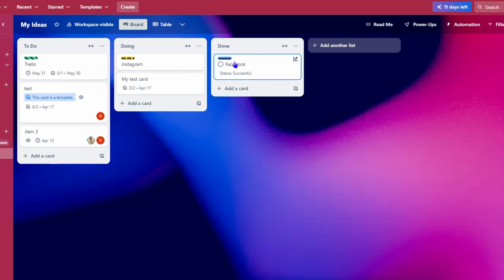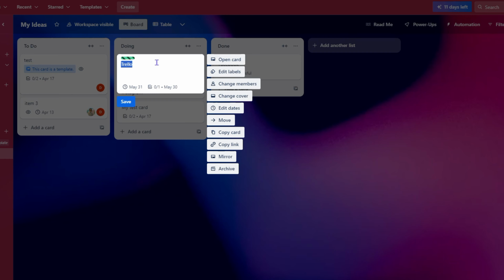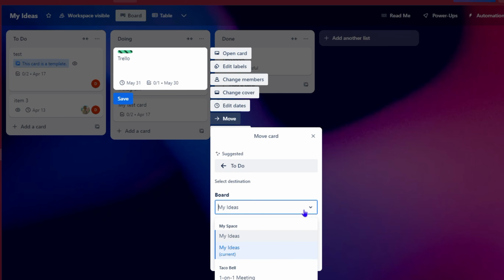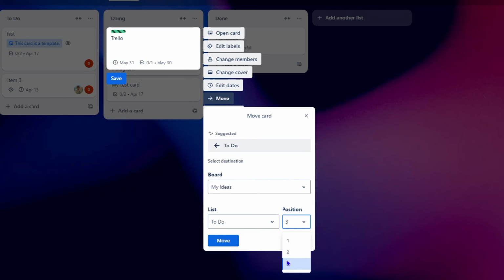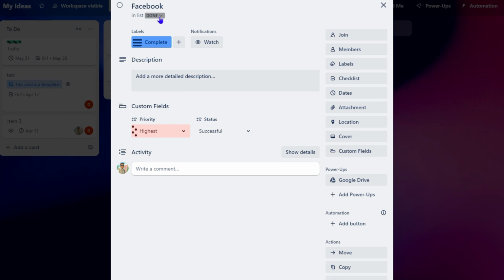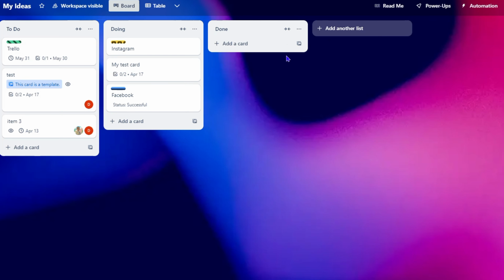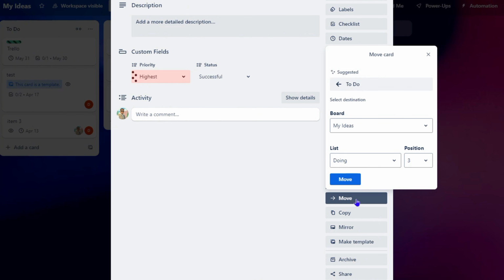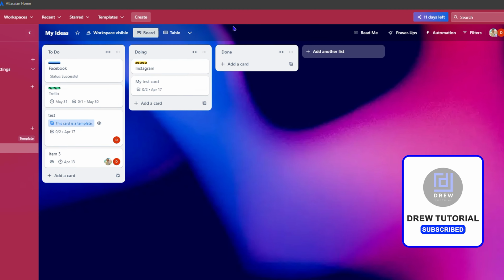How to Move Cards Around LIKE A PRO in Trello!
Learn how to move cards around like a pro in Trello and take your project management skills to the next level! In this video, we'll show you the most efficient ways to organize and prioritize your tasks, boards, and lists in Trello. Whether you're a beginner or an advanced user, these tips and tricks will help you streamline your workflow, increase productivity, and get more done in less time. So, if you want to become a Trello master and stay on top of your projects, watch this video now and start moving those cards like a pro!

Related Keywords
trello, trello how to unarchive list, how to use trello, trello tutorial, trello sync cards across boards, how to repeat trello cards, trello tips, trello hacks, how to connect trello cards together, project management, how to make trello cards repeat, Trello cards, Trello board, Trello workflow, Trello organization, Trello for teams, Trello tips and tricks, move cards Trello, productivity tips, Trello features